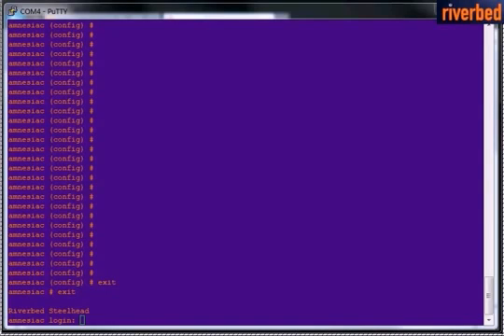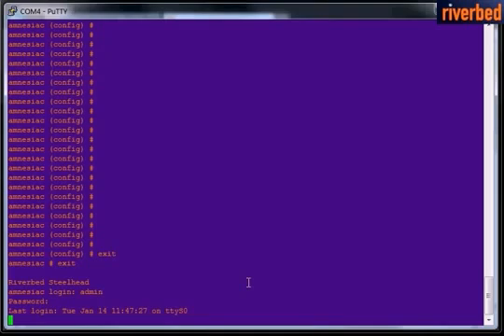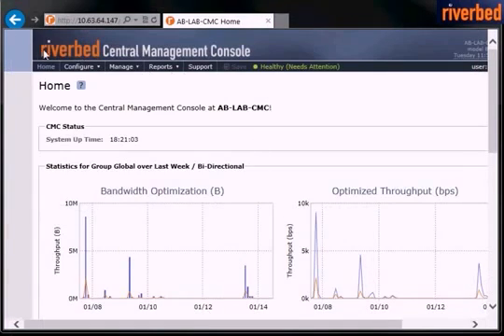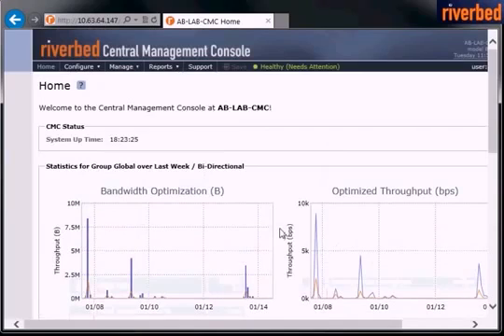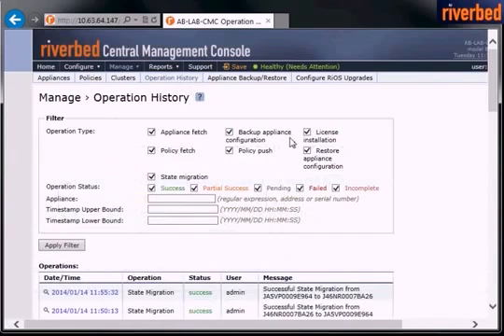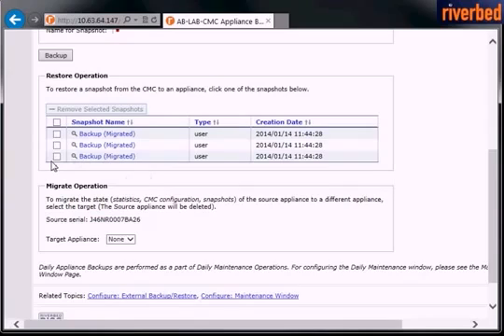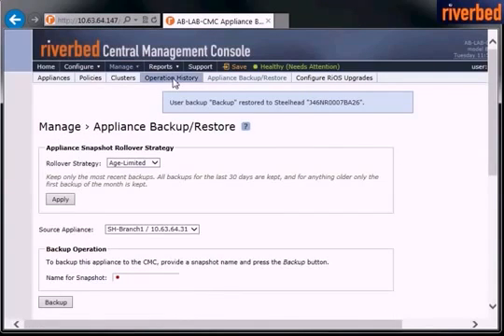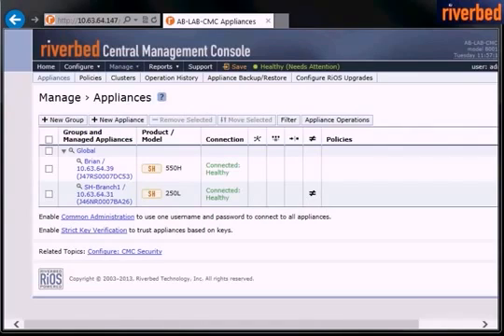SteelHead Configuration Restore Using CMC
SteelHead Configuration Restore Using Central Management Console (CMC)